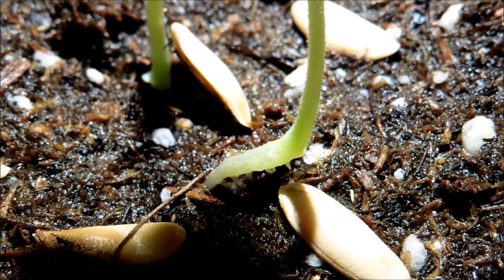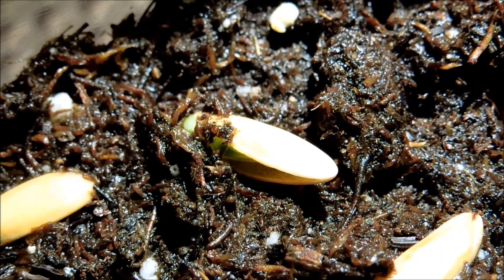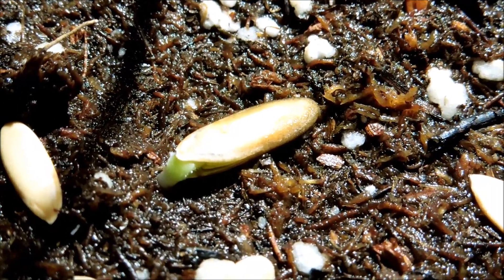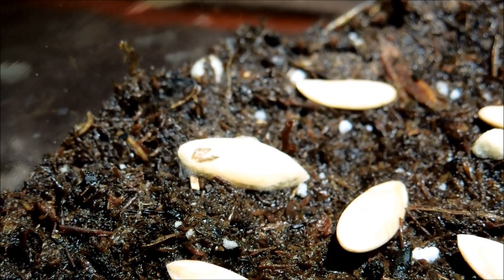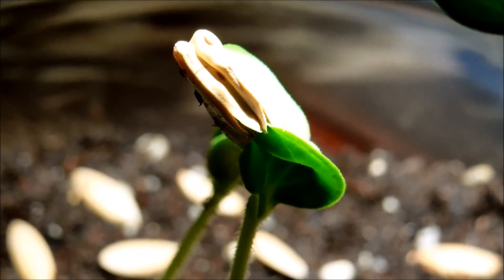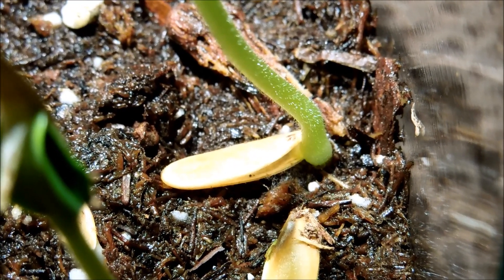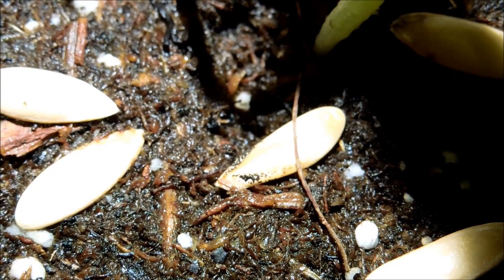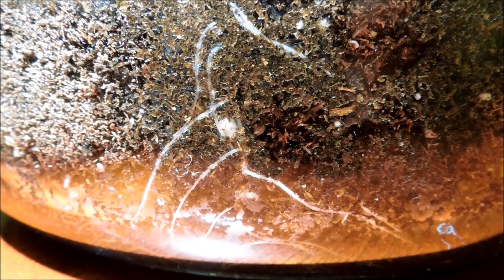Growing Honeydew Melon from Seeds, Days 11-13